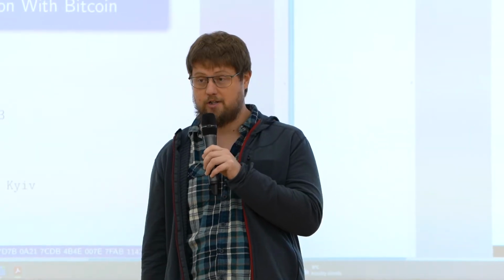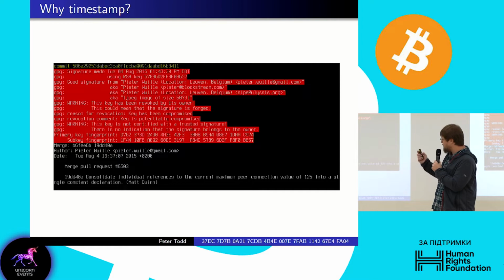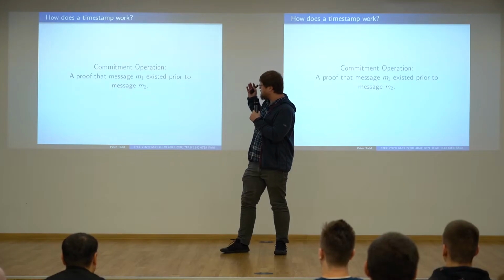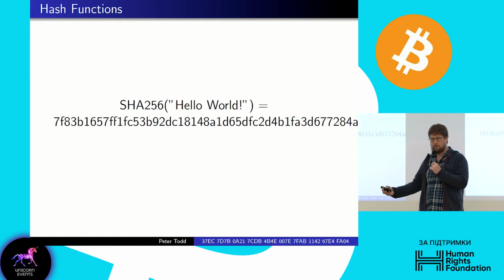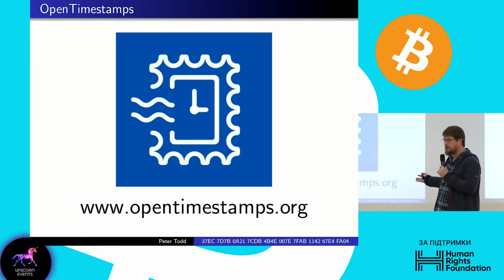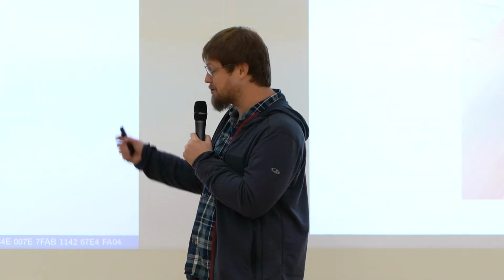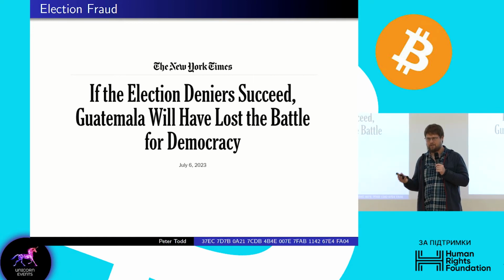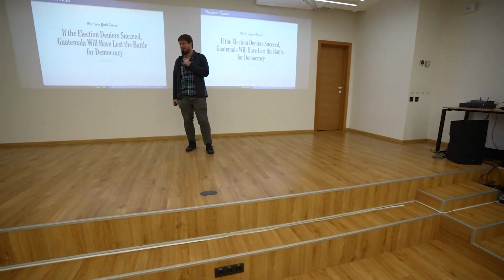Peter Todd - Timestamping An Election With Bitcoin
Останні тенденції у світі Bitcoin демонструють можливості мережі вирішувати не тільки задачі безпосередньо повʼязані з перекази коштів, але й нові способи побудови додатків на його основі. Саме про такий проєкт розповів Пітер Тодд (Peter Todd). Його власна розробка з відкритим кодом OpenTimestamps використовує стабільний час видобутку блоків Bitcoin у якості відмітки часу. Таким чином, це відкриває можливість математично підтвердити, що певна подія мала місце у конкретний час. Саме цей проєкт був використаний для фіксації результатів виборів у Ґватемалі.